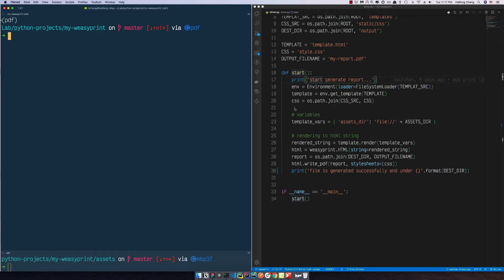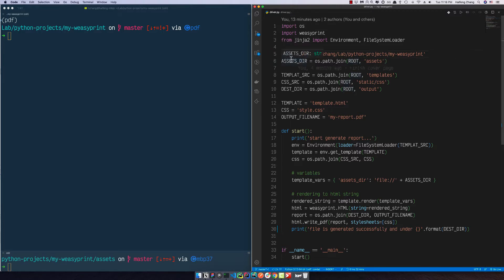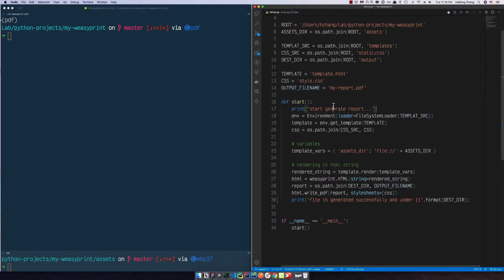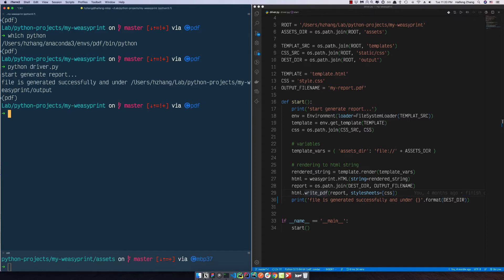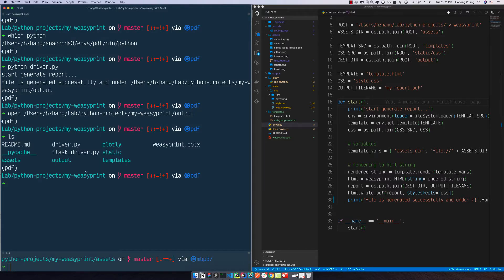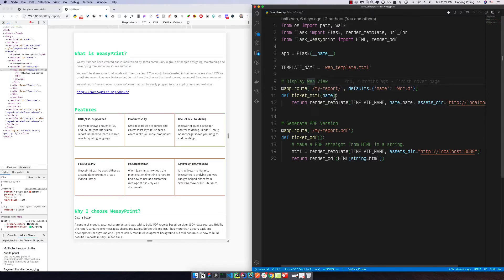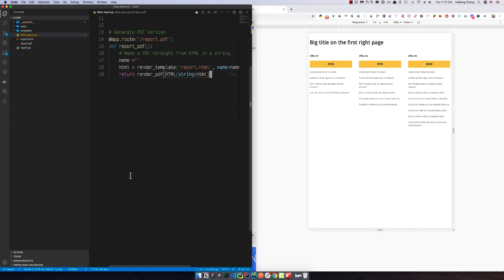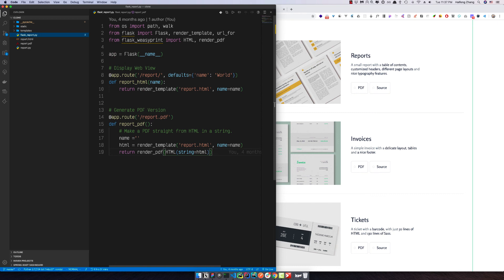Weasyprint Build Beautiful PDF Report 3/3 - Samples Render into PDF Format and Web Page(Debugging)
python weasyprint pdf beautiful Render into PDF format and Render into Web page. It is really helpful when render into web page, we can check padding, margin, font, color and so on...